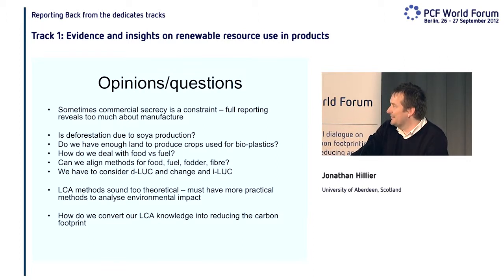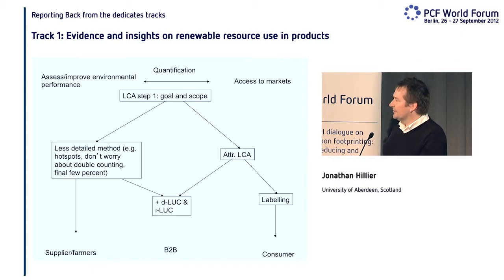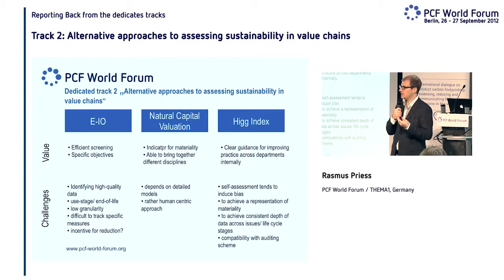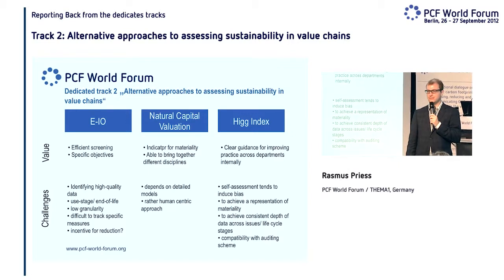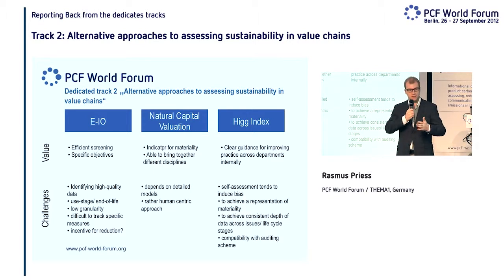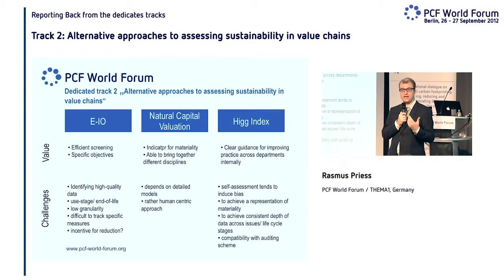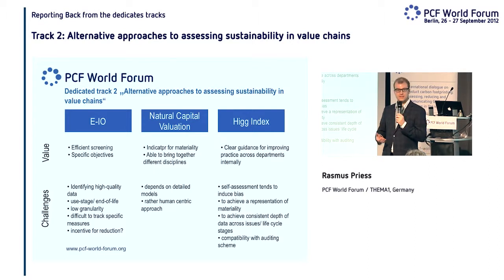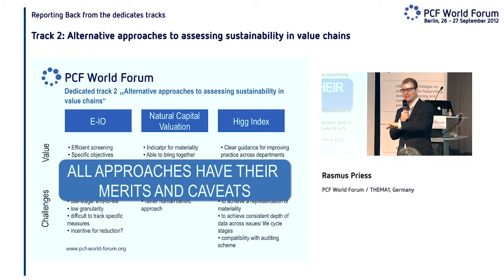Reporting Back from the dedicated tracks.mp4